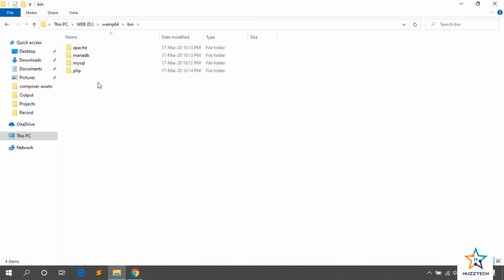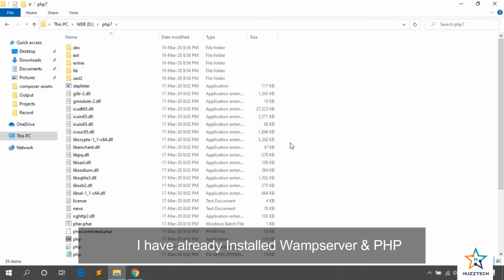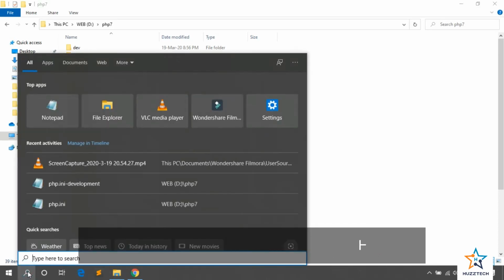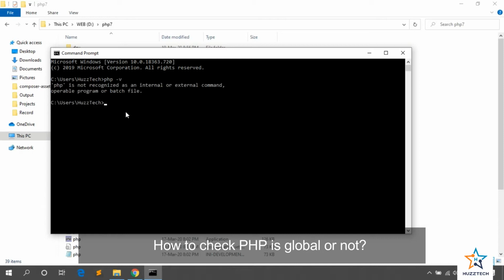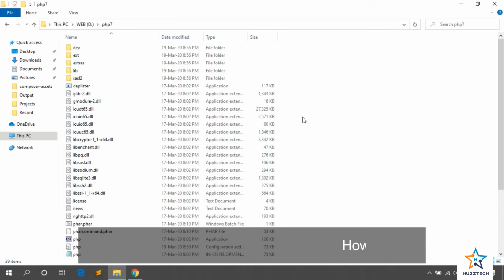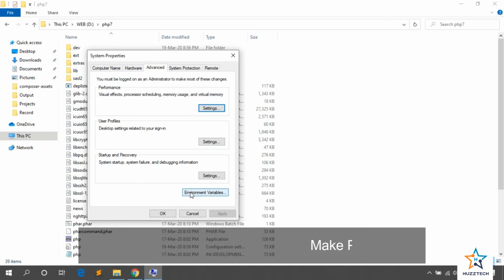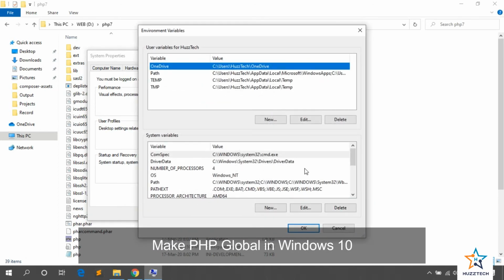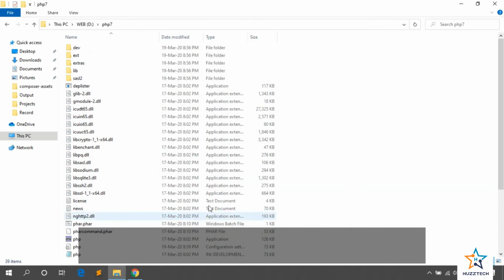how to make PHP Global on Windows 10 in 2020 | How to Set PHP Environment Variables in Windows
In this tutorial, you will learn how to set php path in system environment variables in windows 10. You have to set php installation path in system environment variables. Then php will become global and can be used in command prompt (cmd).